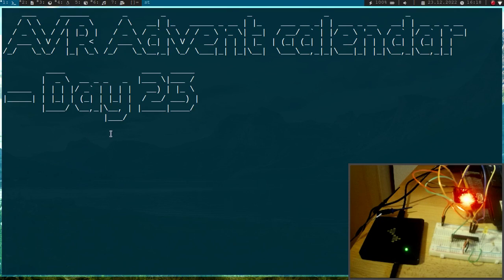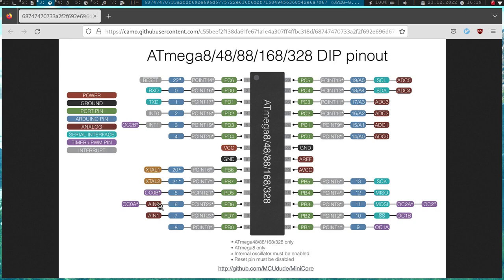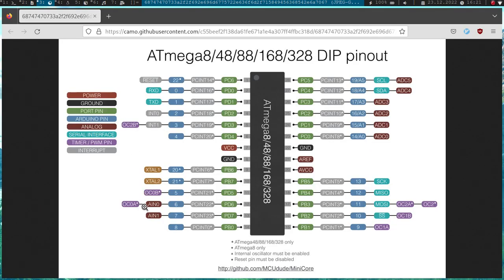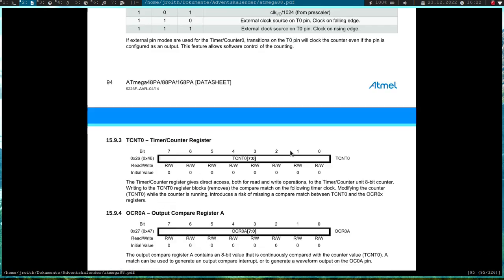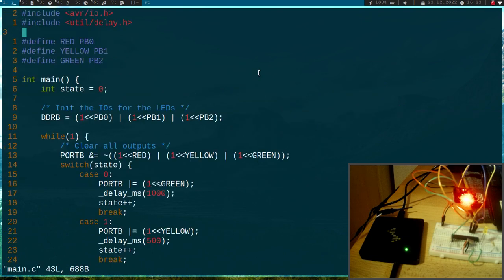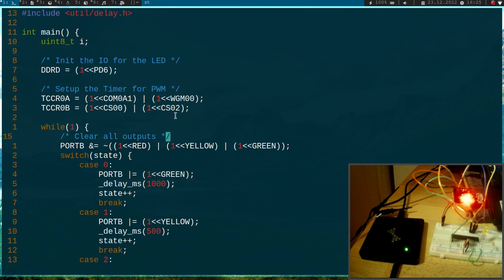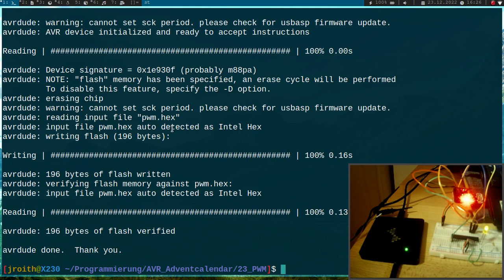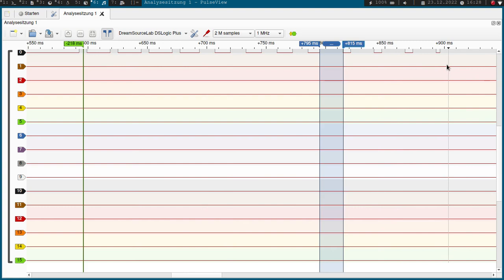AVR Advent Calendar 23: Pulse Width Modulation (PWM)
This video will show how to use the Pulse Width Modulation on an Atmega88pa microcontroller.